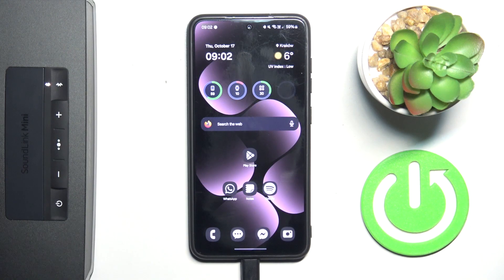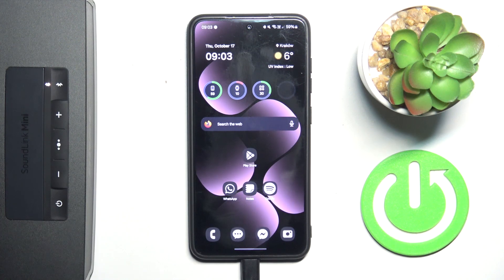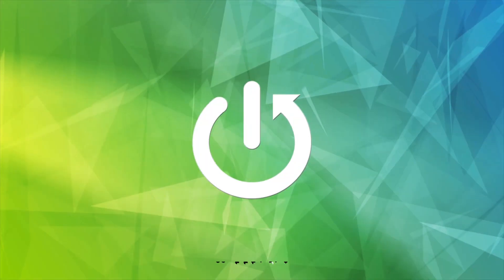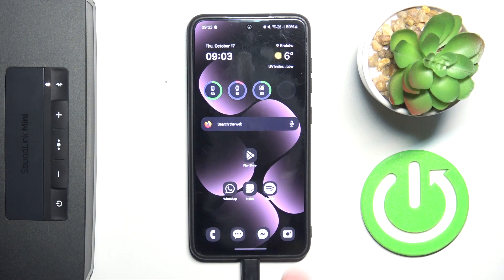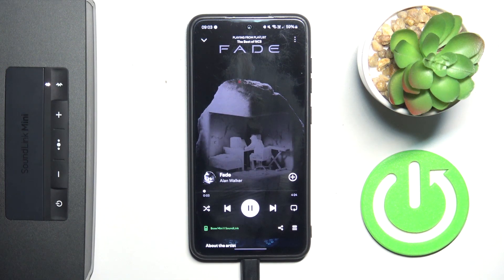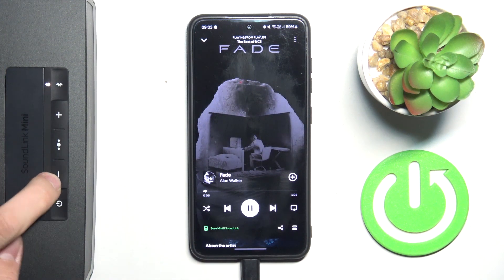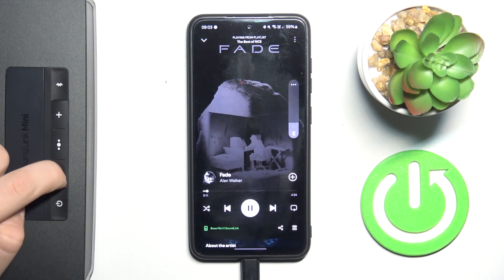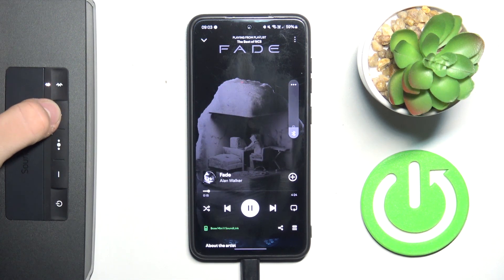How to Change Volume on Bose SoundLink Mini II | Adjust Sound Levels on Your Bose Speaker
In this tutorial, we’ll show you how to change the volume on your Bose SoundLink Mini II. Whether you want to turn it up for a party or lower it for a quiet evening, we’ll guide you through the steps to easily adjust the sound levels and optimize your listening experience on your Bose speaker.

How to Change Volume on Bose SoundLink Mini II?
How to Adjust Sound Levels on Your Bose Speaker?
Tips for Controlling Volume on Bose SoundLink Mini II